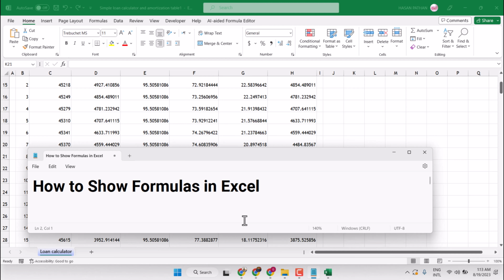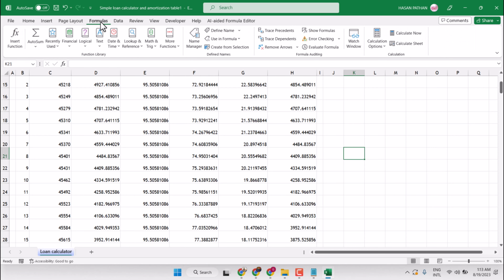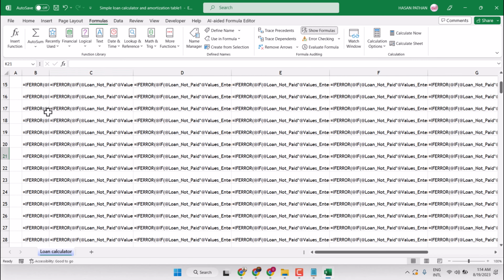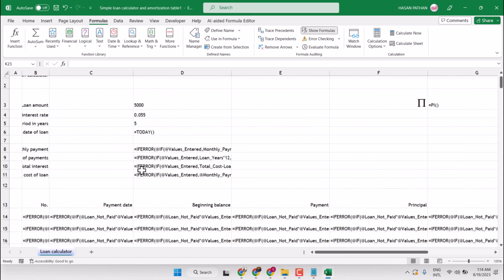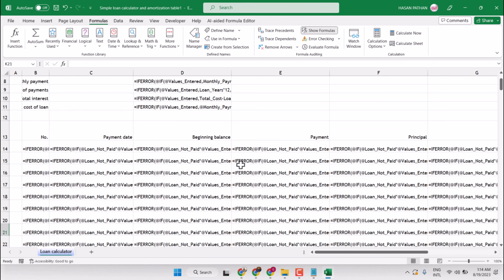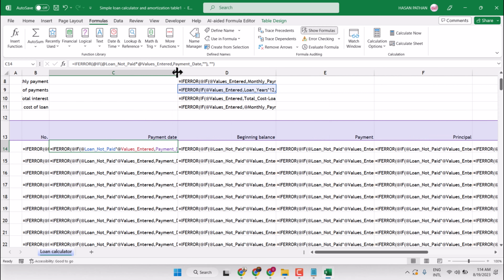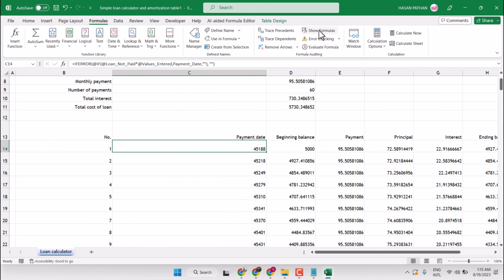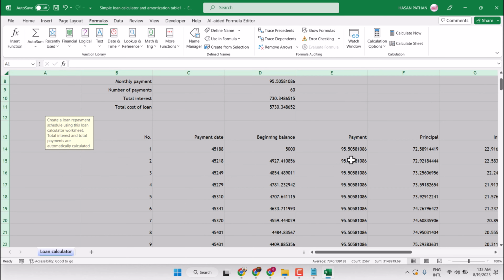How to Show Formulas in Excel [Quick and Easy]